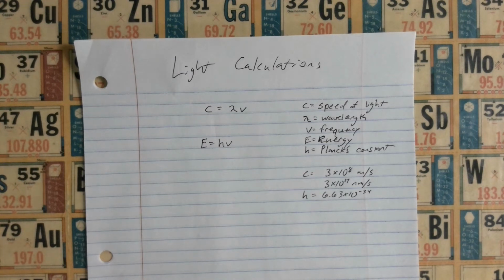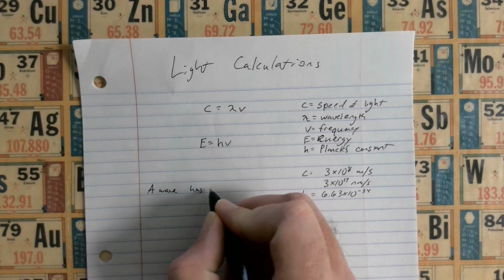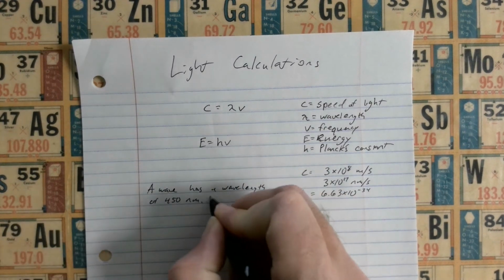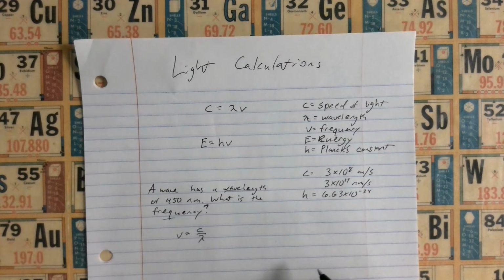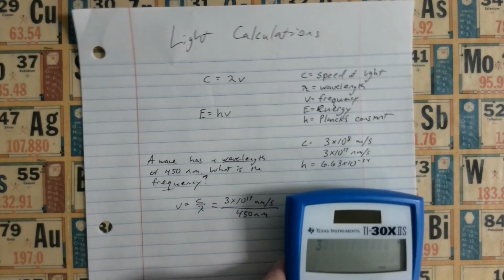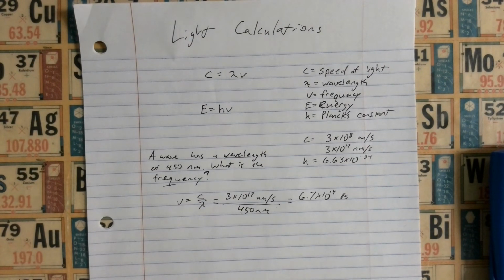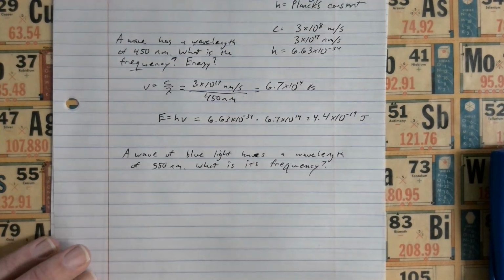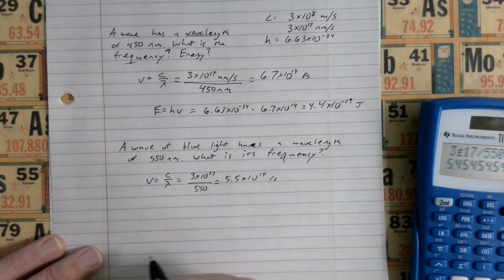Light calculations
Explanation of how to solve for wavelength, frequency and energy using the light equations.